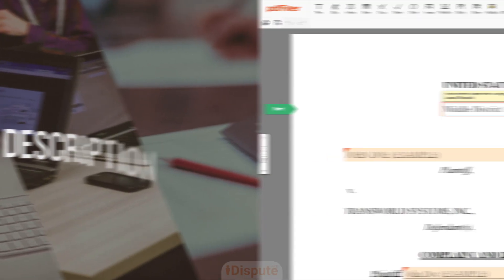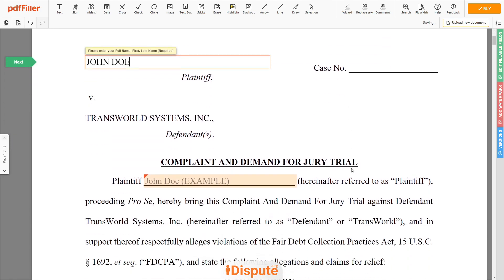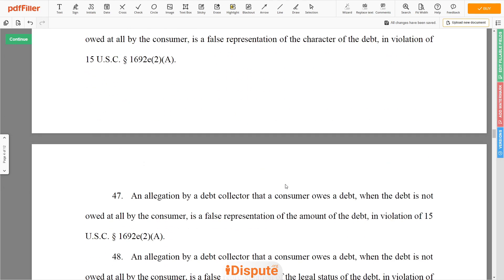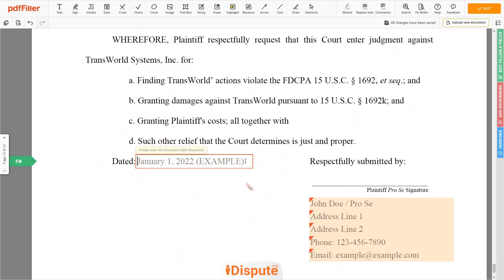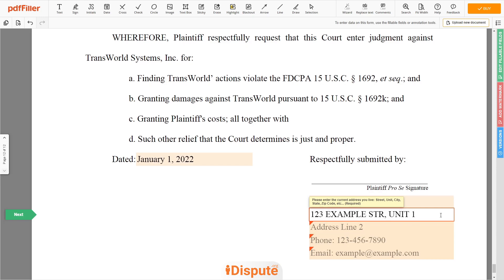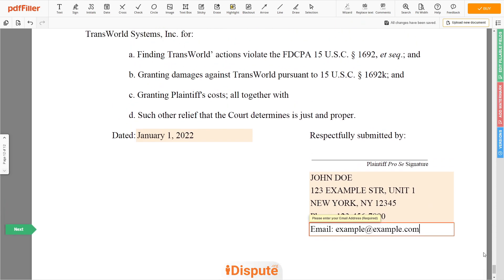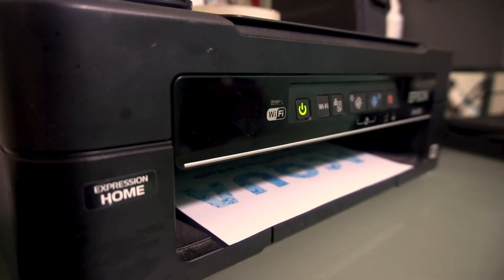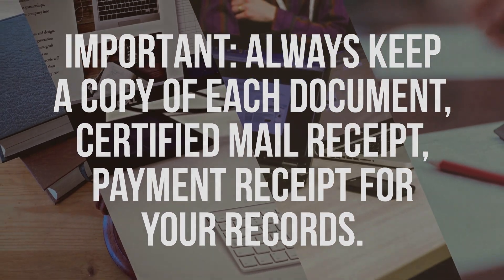TransWorld Systems: How to Write Complaint And Demand For Jury Trial - Start Litigation Like a Pro!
⬇️HOLD ON! DON'T LEAVE THIS PAGE, CHECK BELOW⬇️

➡️ Not sure how to write Pro Se Complaint And Demand For Jury Trial against TransWorld Systems? Choose this template to create the document, then file it with District Court Division you live. 𝗦𝗧𝗔𝗥𝗧 𝗙𝗜𝗟𝗜𝗡𝗚 𝗗𝗢𝗖𝗨𝗠𝗘𝗡𝗧 𝗛𝗘𝗥𝗘